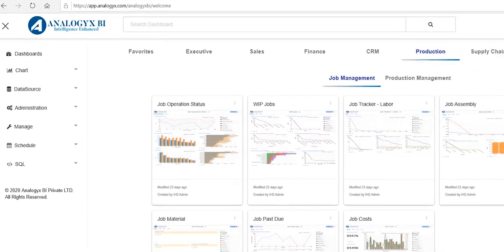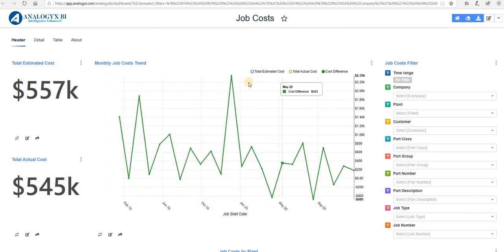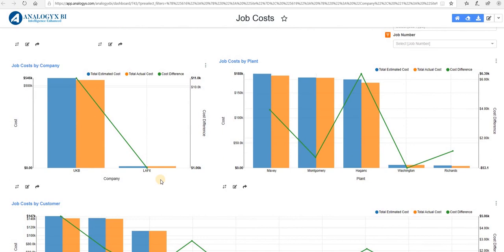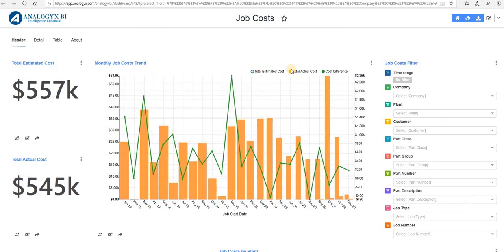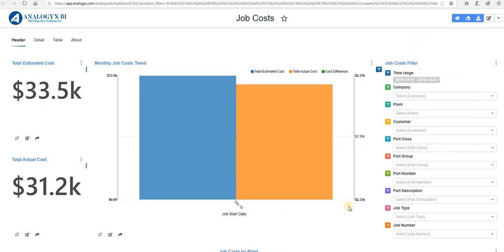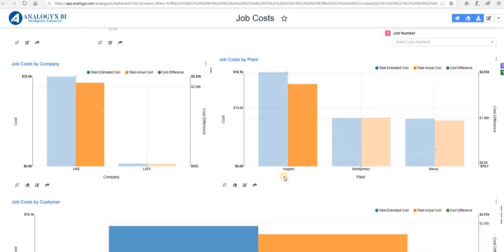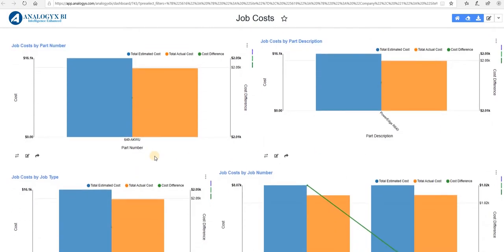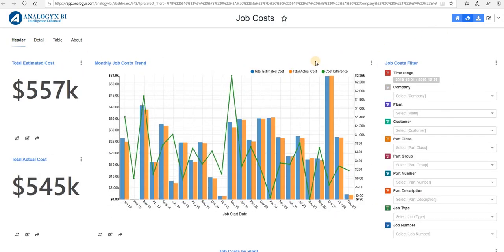ABI Role Call: Production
After over a decade of specializing in ERP systems, we at IHS Technologies have found many companies fail to maximize their investment, letting valuable data go to waste every month.

With all the uncertainty of today’s economy, we wanted to break down the myriad of ways Analogyx BI can help you maximize your data at each level of your company. And what better way to do that than give you a video series to demonstrate?

Today we’re focusing on Production as we dive into the ways Analogyx BI provides you with the complete view of your Job Costing Analysis.